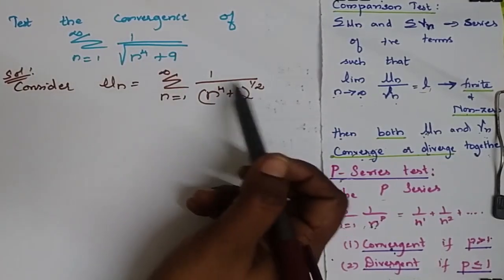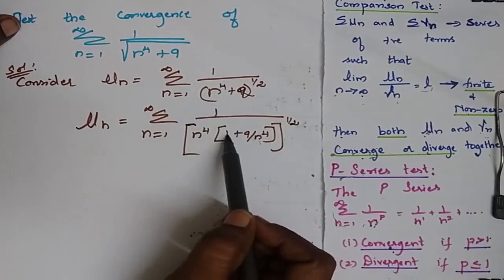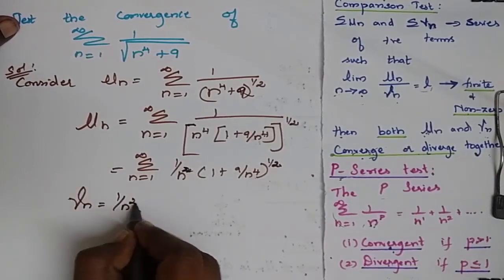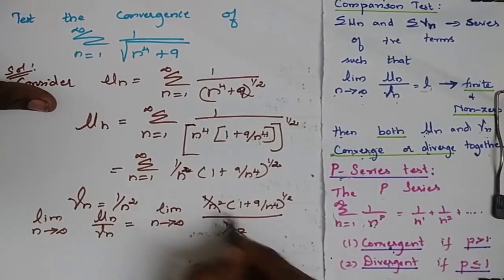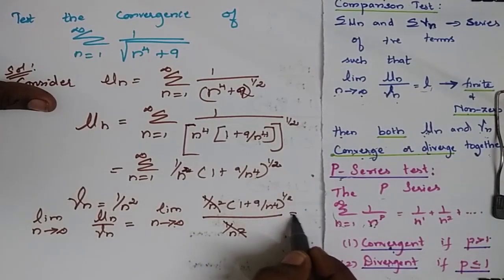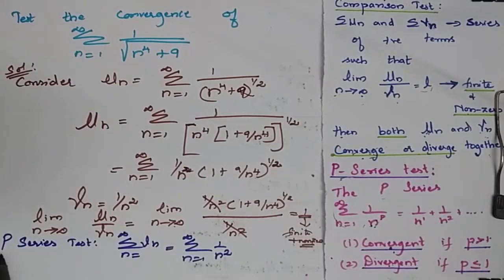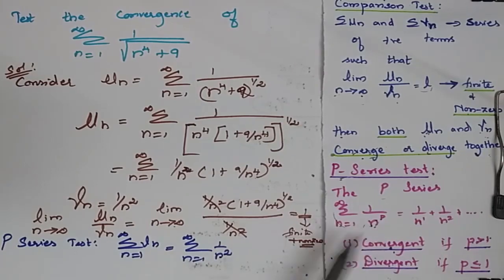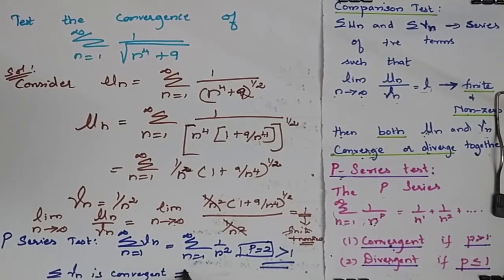1/(n^4+9)^1/2 Comparison test Converges Infinite series